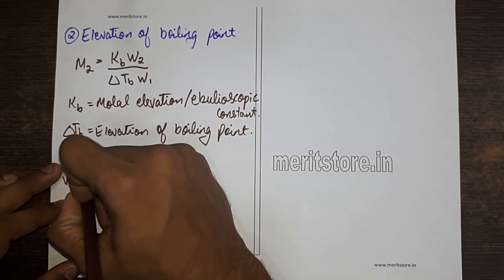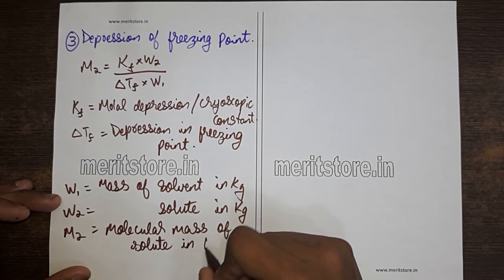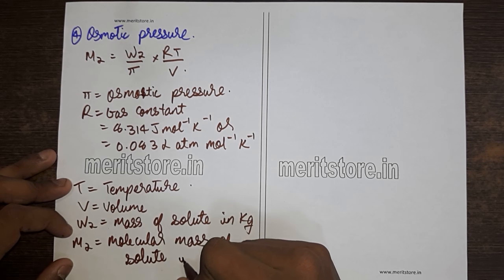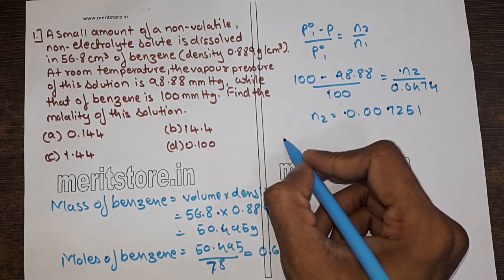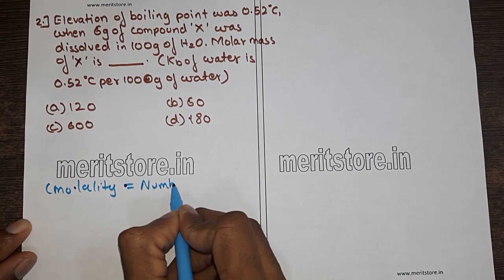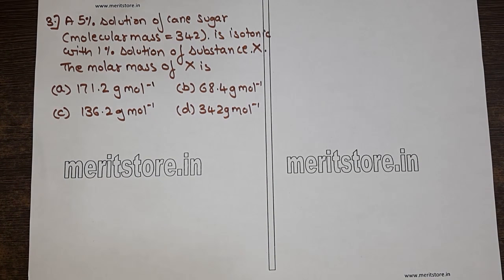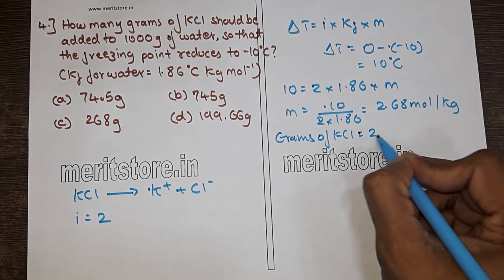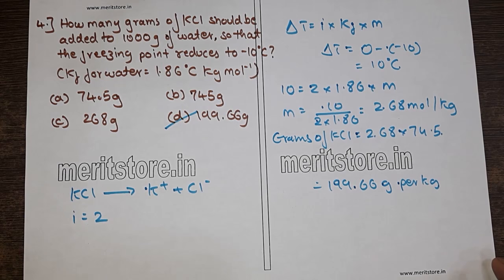SOLUTIONS AND COLLIGATIVE PROPERTIES MCQs | CHEMISTRY | JEE/NEET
Hope you found the content useful and enjoyed it, do give us any valuable feedback, and suggest any topics you'd want us to tackle in our next video. Like video if you did, Subscribe and turn on the notifications so you don't miss any of our videos and share it with your friends and family, it means a lot to us and it helps us out.
Anil Thomas.